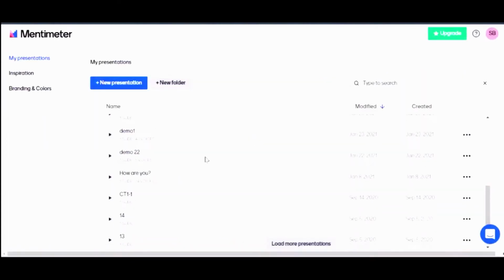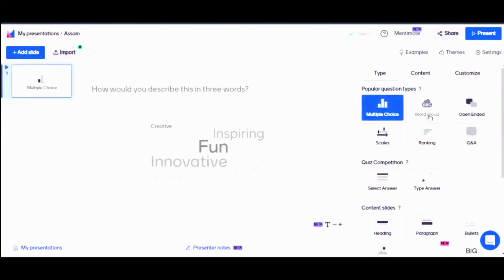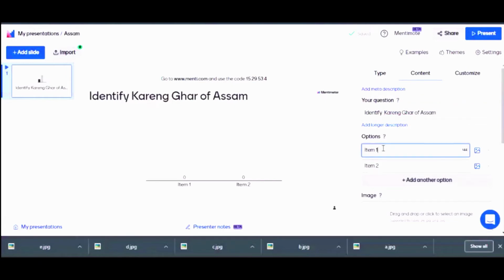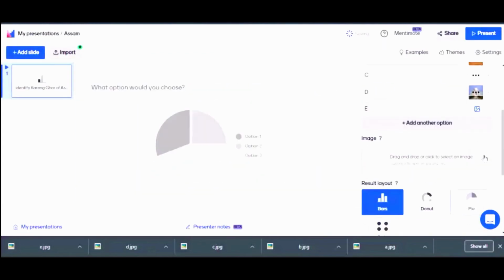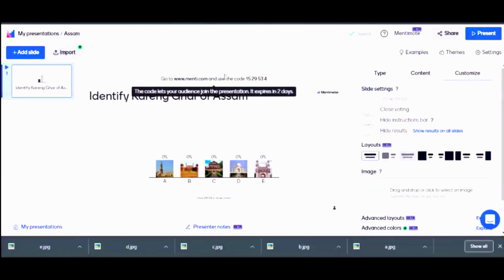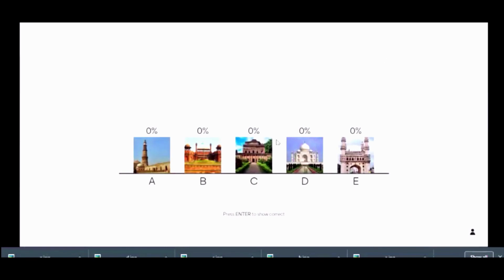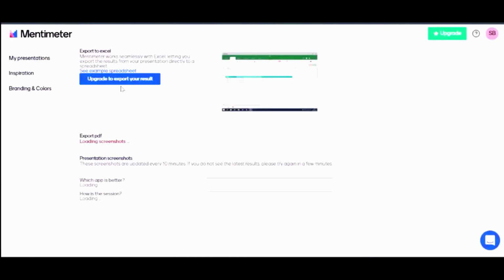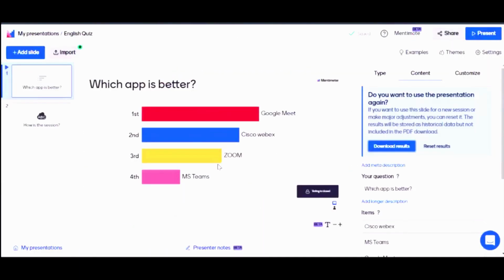How to Use Mentimeter || Virtual Tool || Live Poll & Survey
This is one of the best tool to engage online audience and learners and make them more involve in our virtual sessions. There are multiple options to ask and get a responses from them. Learn is easily in this video.